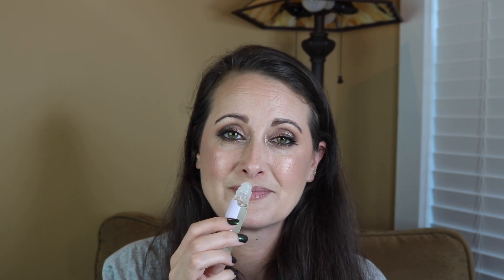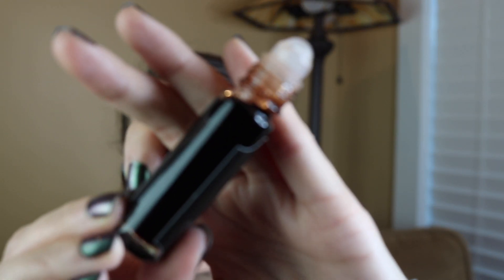My Perfume Oil Collection + My Favorites From Each House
Hey Everyone! Today I have most of my whole perfume oil collection to share with you. I hope you enjoy!!

Snail Mail:
Sarah Mayes